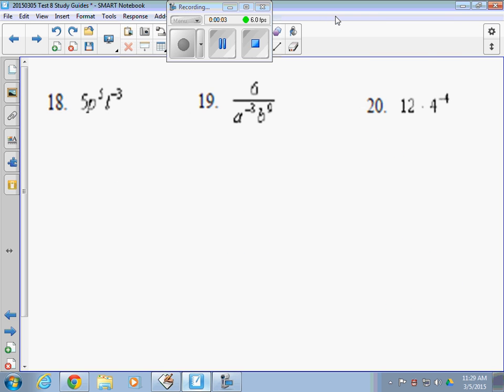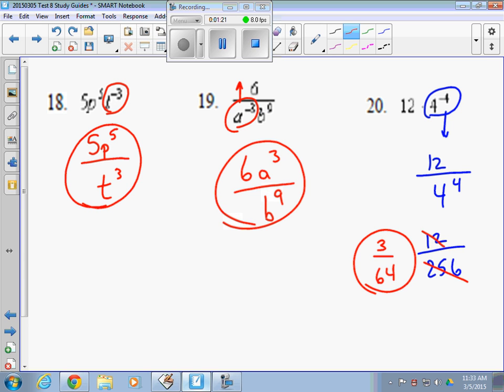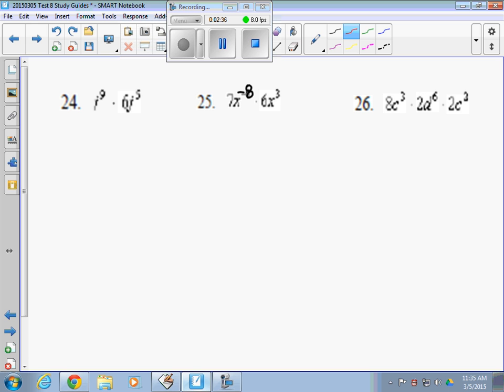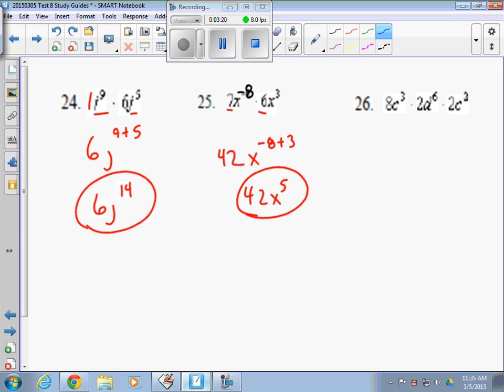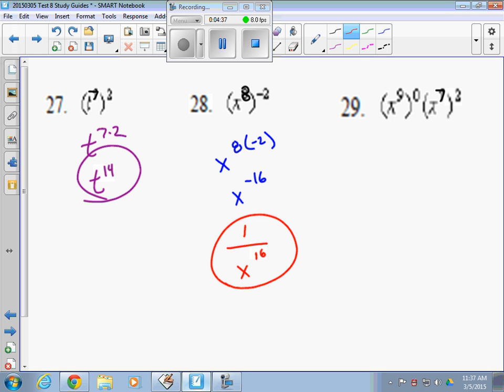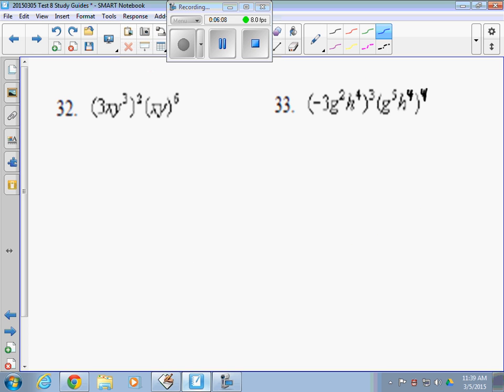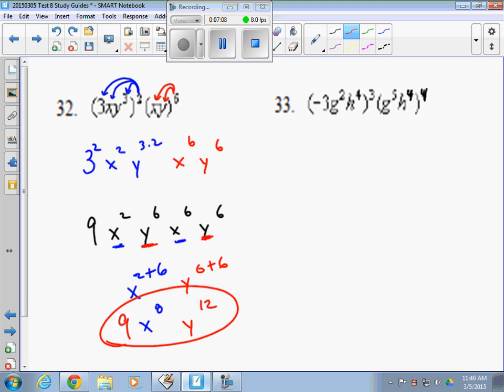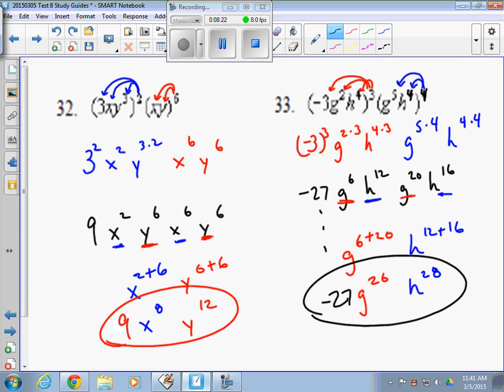Test 8 Study Guides part 2 of 2